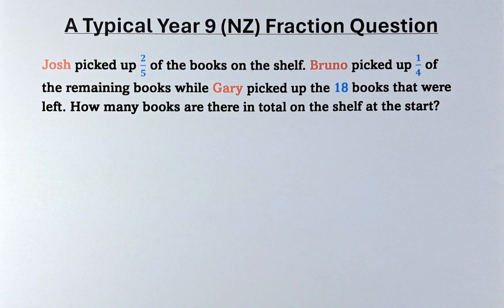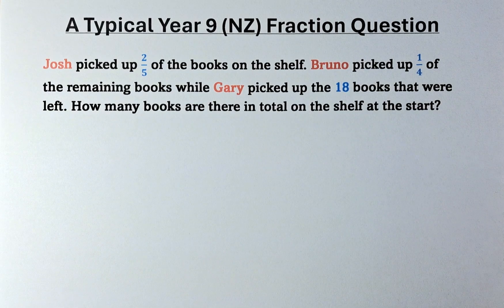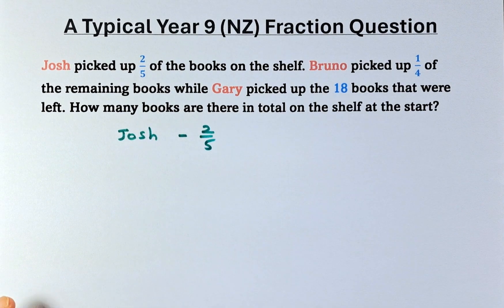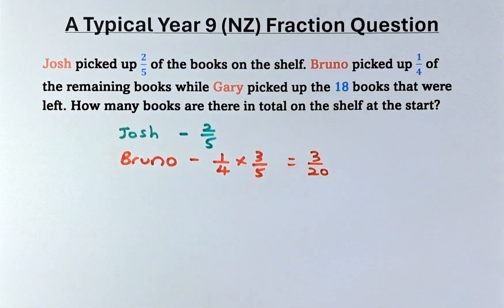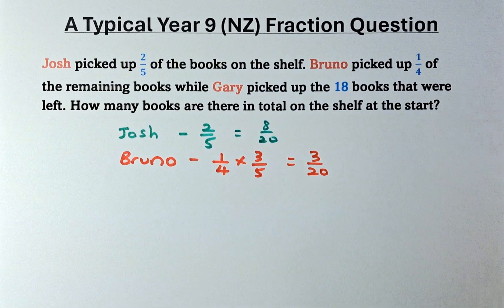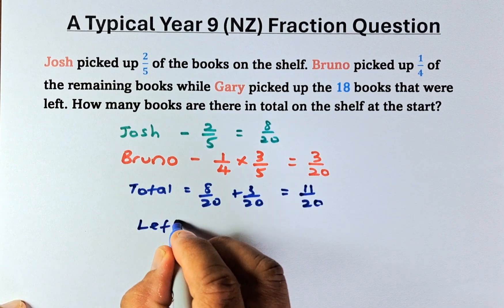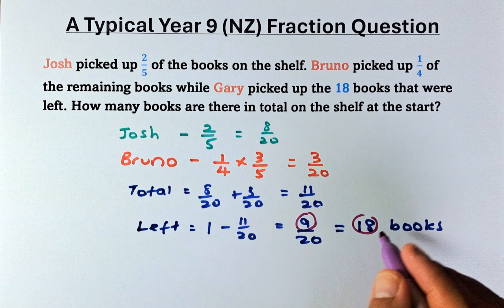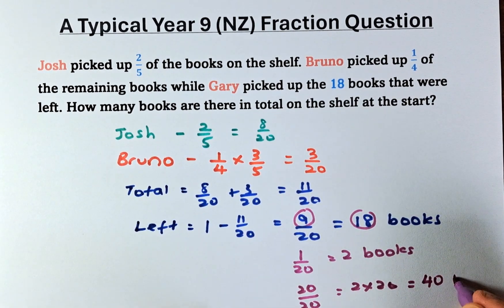A Typical Year 9 Fraction Question (NZ).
In this video, we will try to solve a typical Year 9 question on Fractions from the NZ curriculum. This type of question will always appear in any Year 9 exam. Try this and see if you can solve them. Cheers.